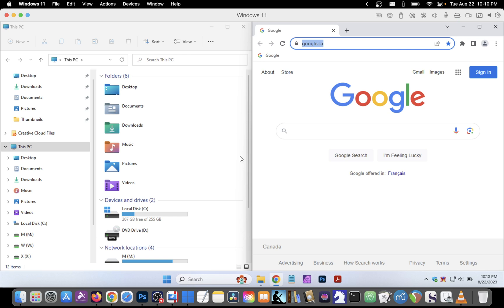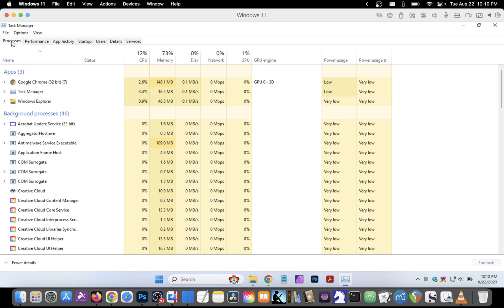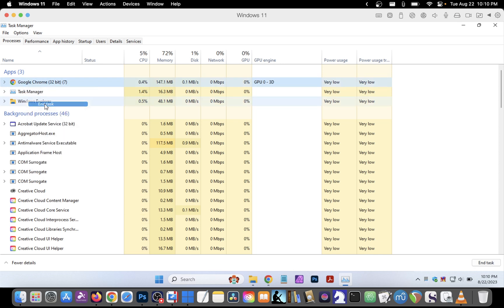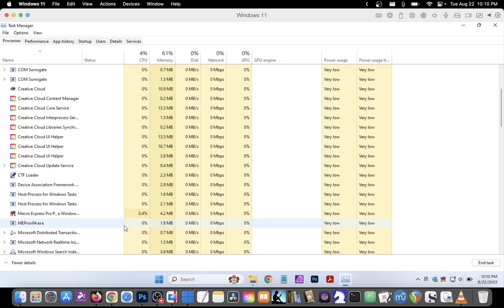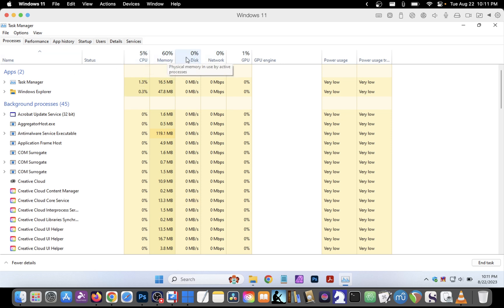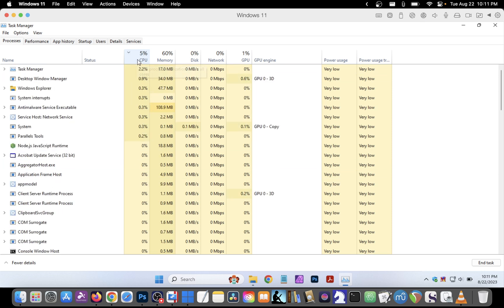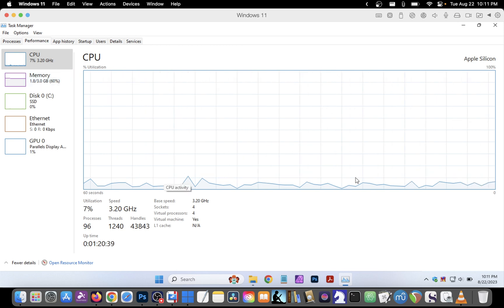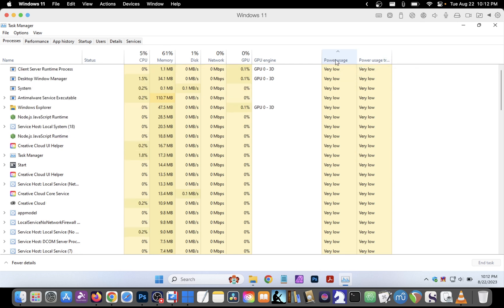✔️ Windows 11 - Open Task Manager and End a Task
Open Task Manager and End a Task - Windows 11